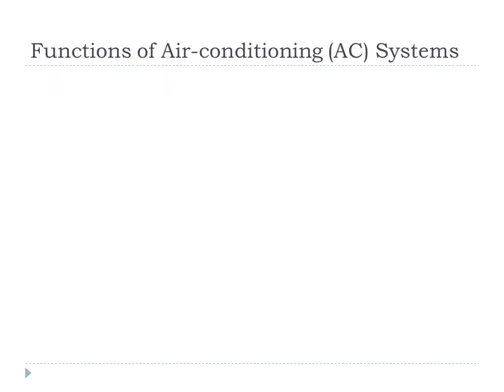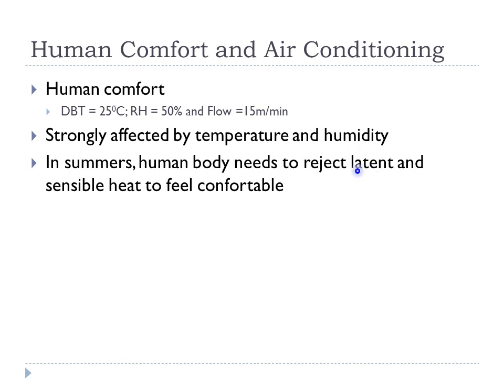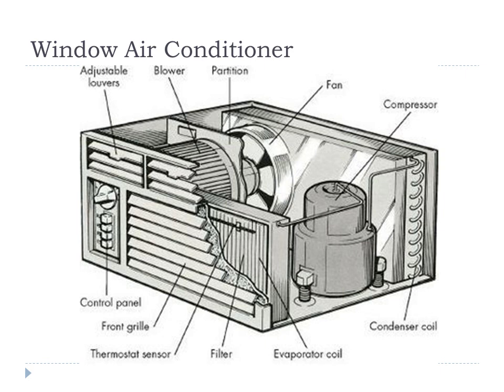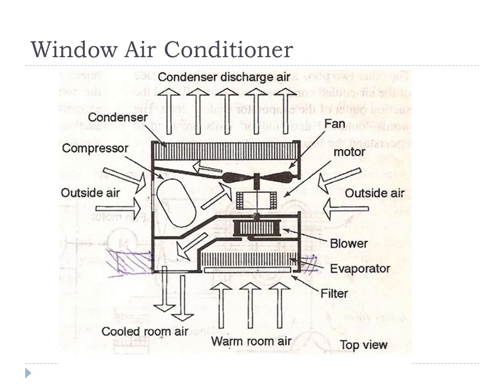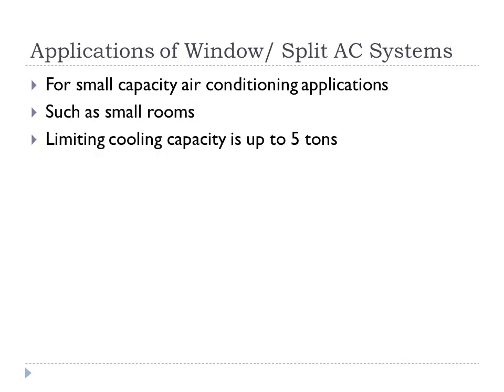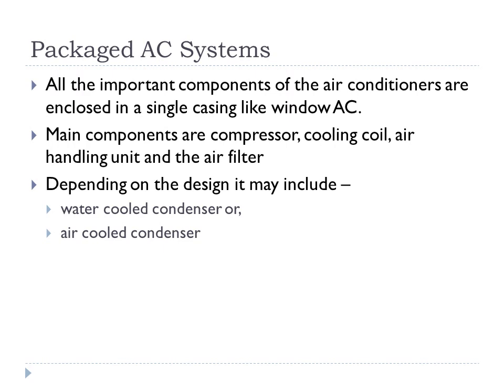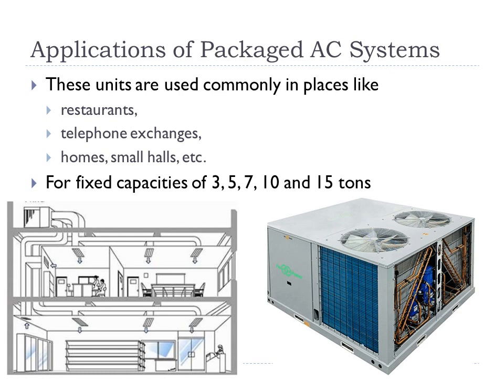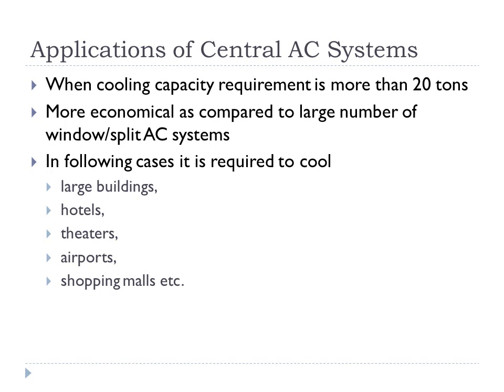BME Unit 3 Basics of Air Conditioning Part 2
This video describes working of different type of air-conditioning systems and their applications.